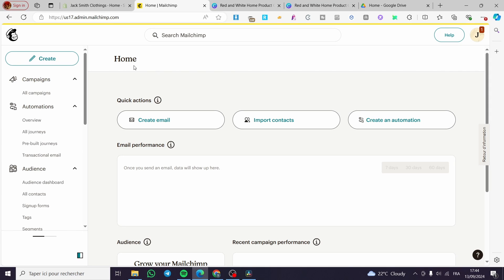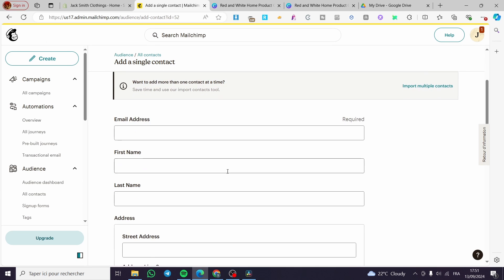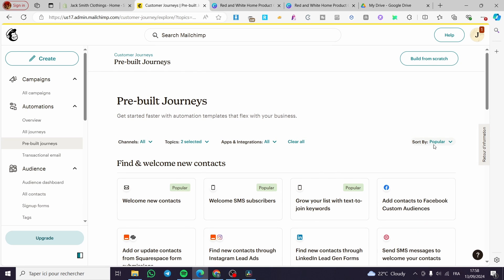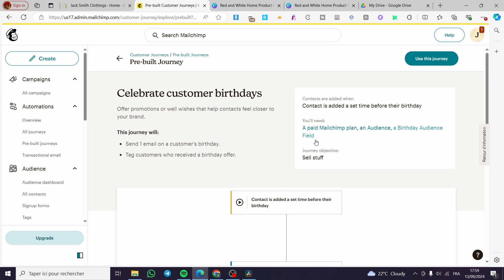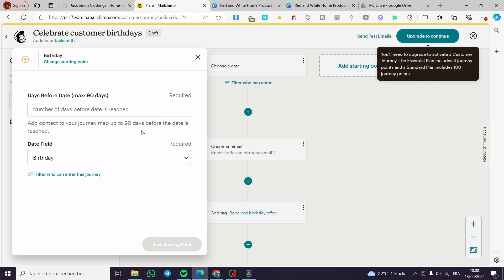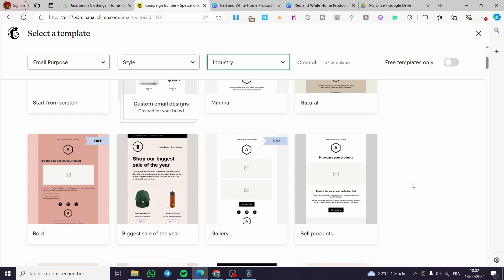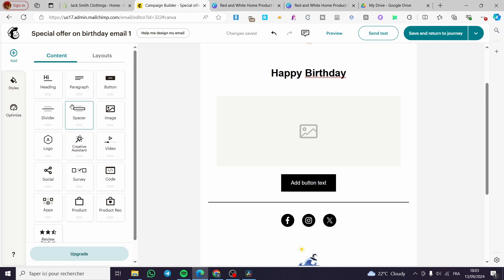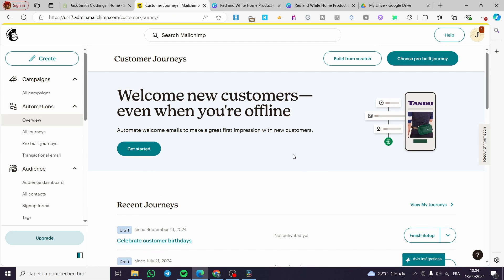How to Create Automated Birthday Campaign with Mailchimp | Birthday Automation Tutorial 2025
If you are looking for a video about How to Create Automated Birthday Campaign with Mailchimp, here it is!